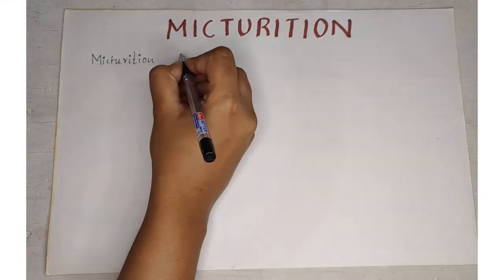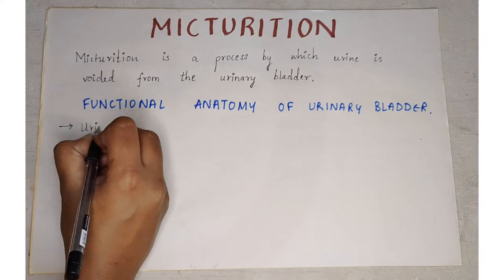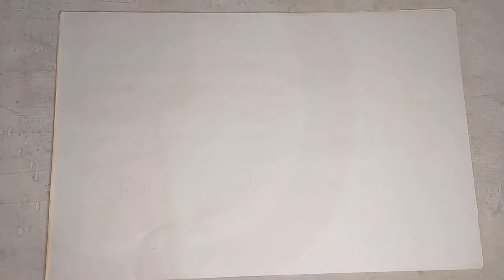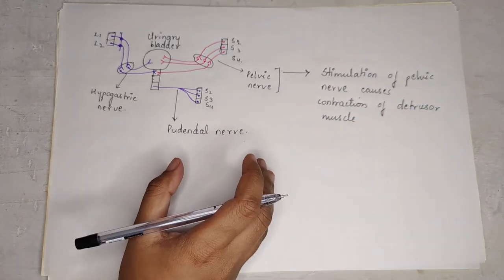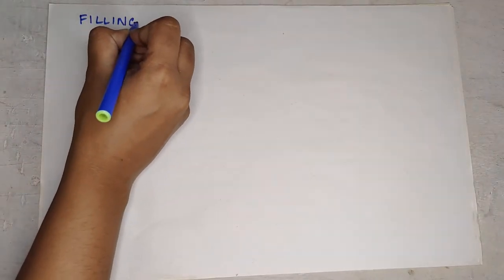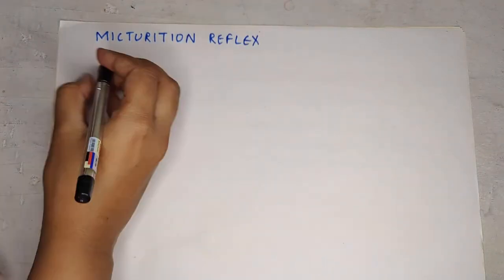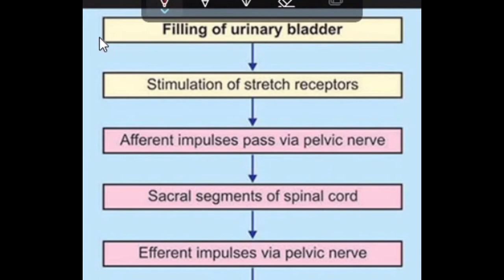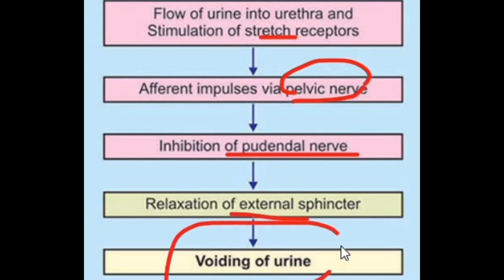Micturition reflex | Renal physiology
In this video you will understand about micturiton reflex, physiology of micturiton reflex , and all about the micturition reflex.
Micturiton reflex is a process of voiding the urine through the urinary bladder.
There are two afferent pathways from the bladder to the brain.
One is the dorsal system and the other is the spinothalamic tract.
Micturition or urination is the process of emptying urine from the storage organ, namely, the urinary bladder.
The detrusor is the smooth or involuntary muscle of the bladder wall.
The urethral muscles consist of the external and internal sphincter.
 The internal sphincter and detrusor muscle are both under autonomic control.
 The external sphincter, however, is a voluntary muscle under the control of voluntary nerves.

Time stamps
0:00 - Intro
0:12 - Micturition
1:16 - Nerve supply to urinary bladder
3:14 - Filling of urinary bladder
4:00 - Micturition reflex